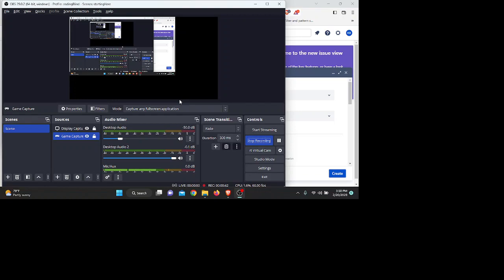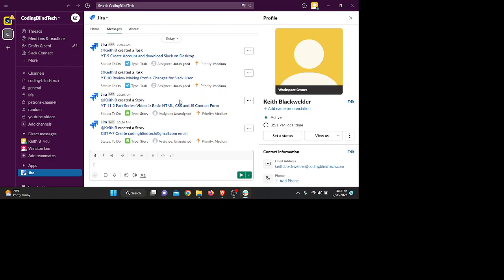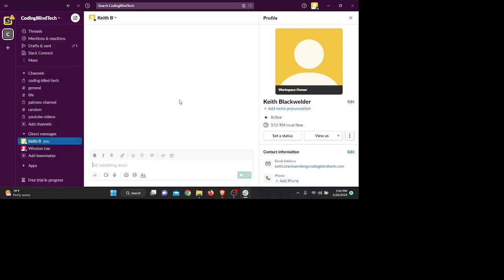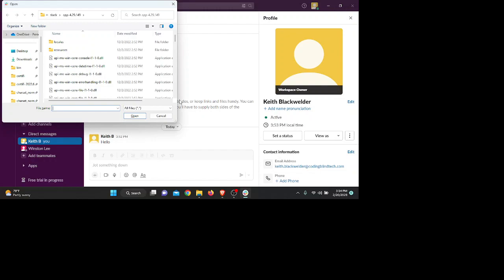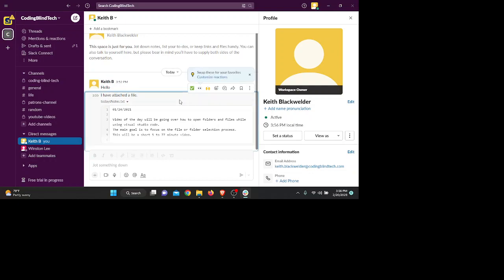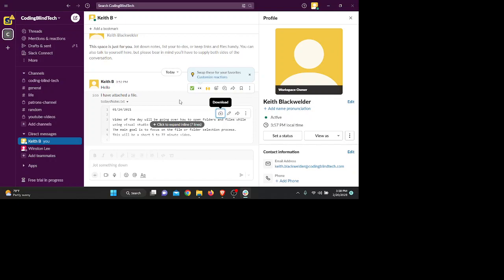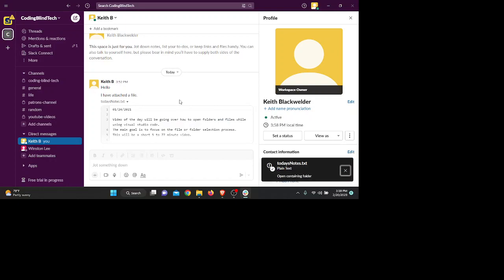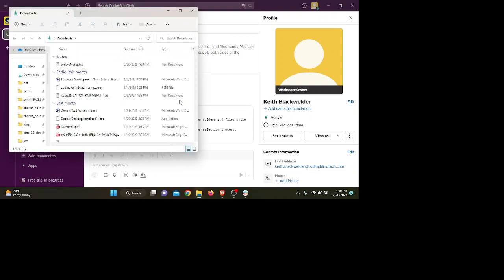Episode #80: Slack Accessibility: Upload And Download A File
Another video added for Slack Accessibility Wednesday. In this video, we take a look at how to upload and download a file in a direct message or channel. I am using NVAccess ScreenReader on a windows machine.